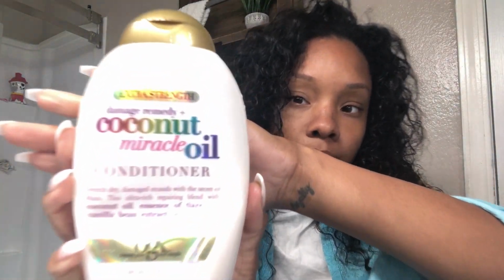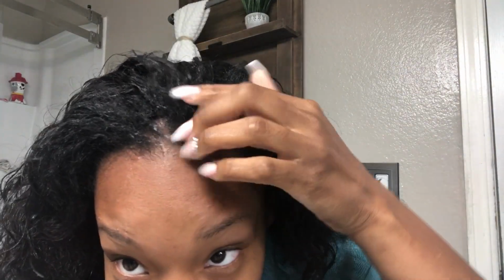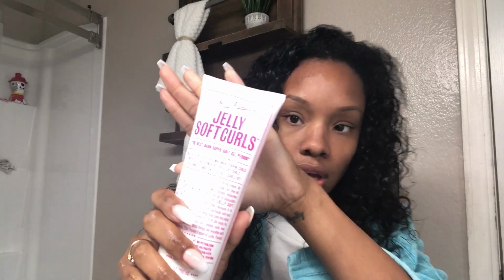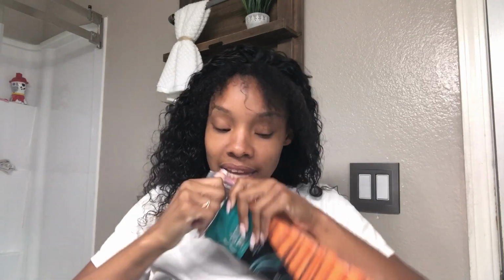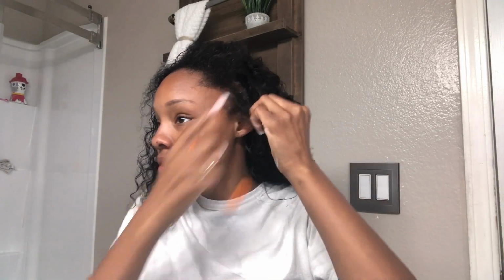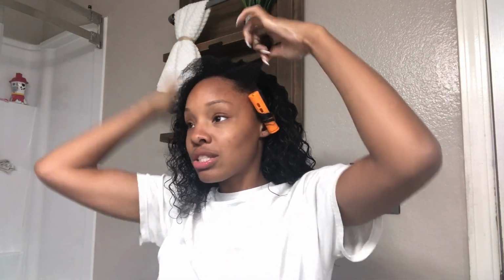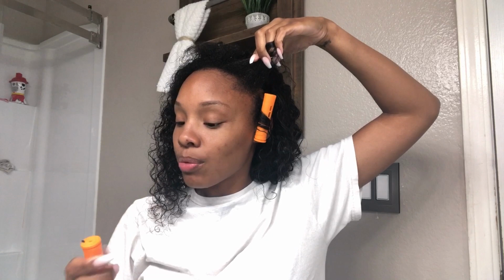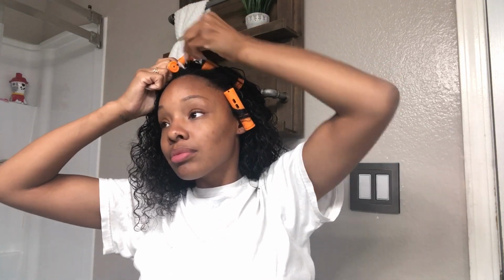Dhair Boutique Hair Review SEA CURLY